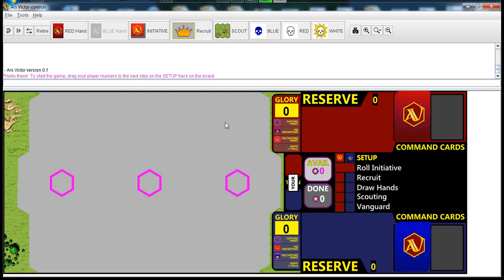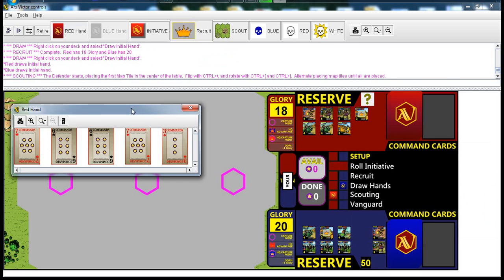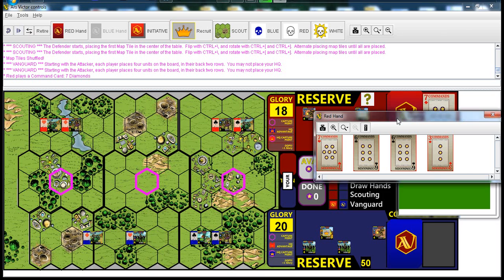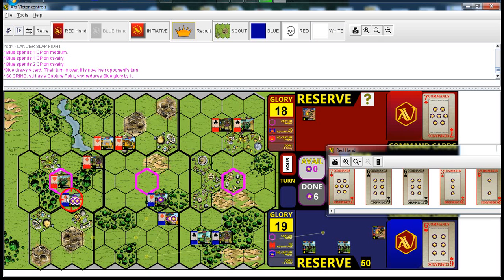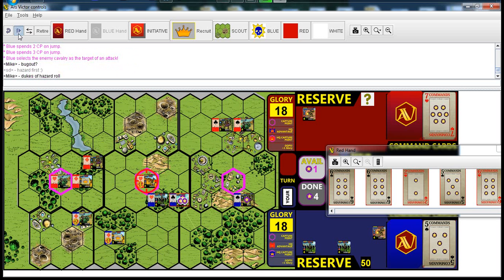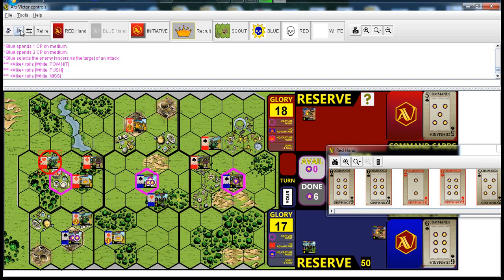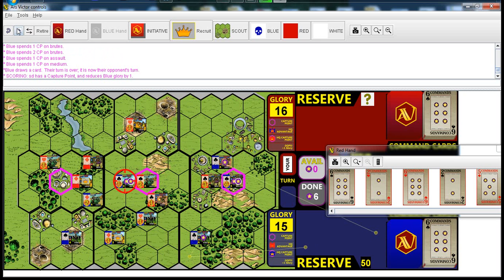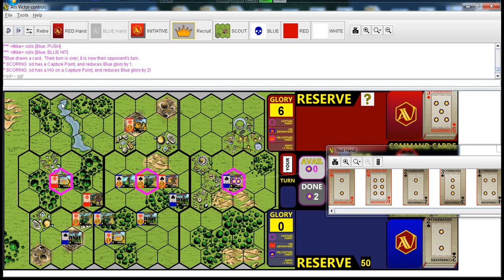Ars Victor VASSAL Module Demo Game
Designer Steve DeBaun shows off Ars Victor and it's new VASSAL Module, that lets you play on-line against your friends.